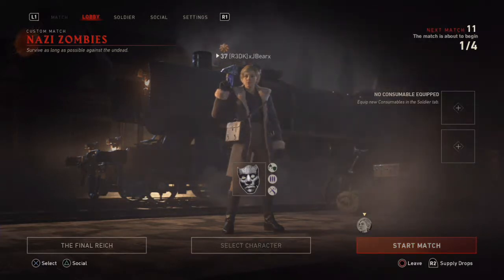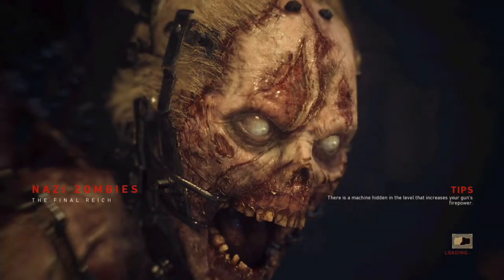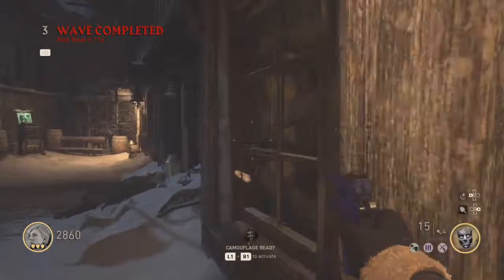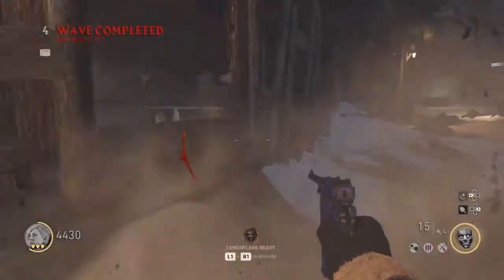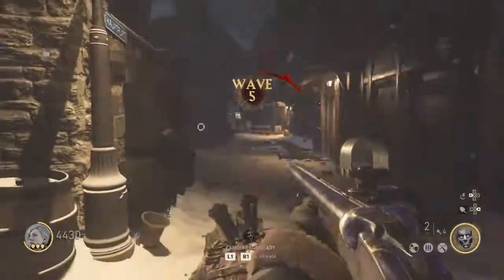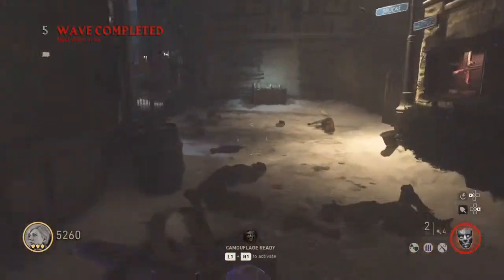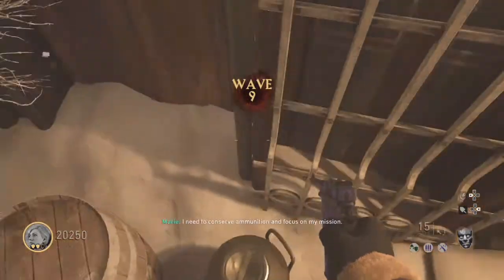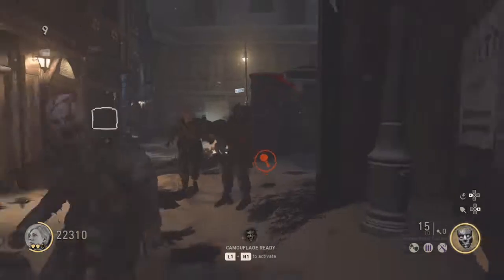25 DTTA EP:3 THIRD REICHE SPAWN ROOM CHALLANGE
Instrumental produced by Chuki. for the sick background music!!!